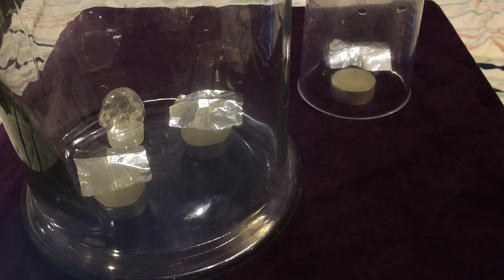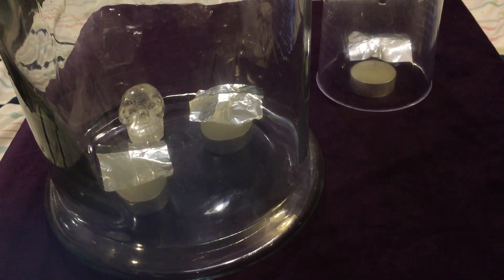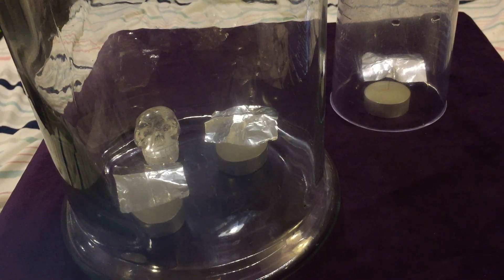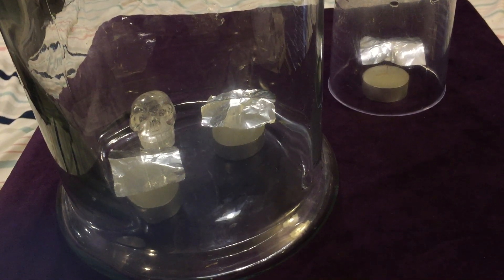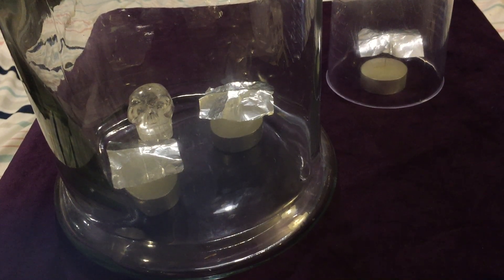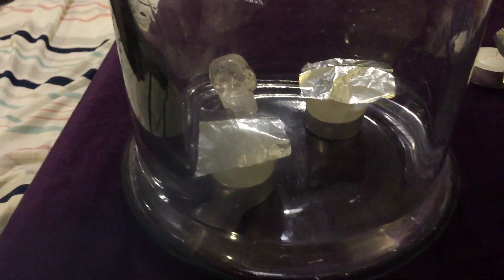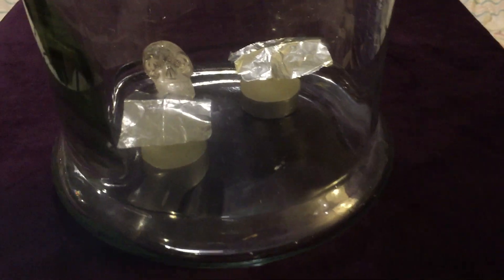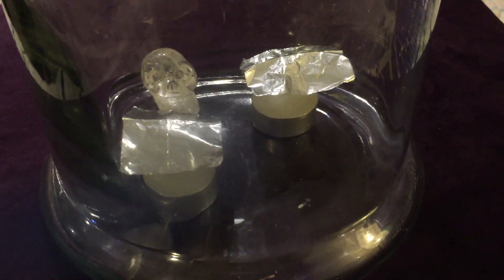PKTV Log Mon 19 April 2021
Tonight I worked out how to get 3 foils, in 2 different containers to move in synchrony. When moving in synchrony, they move significantly slower than usual, and it seems to take quite a bit more effort on my part.